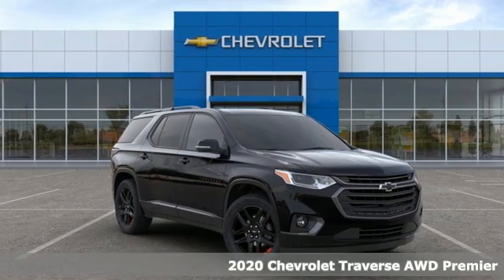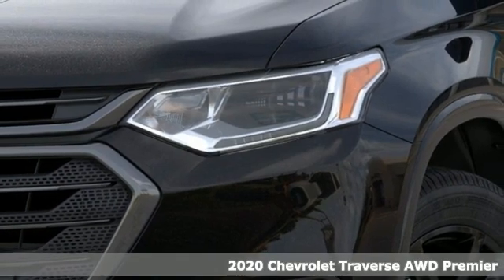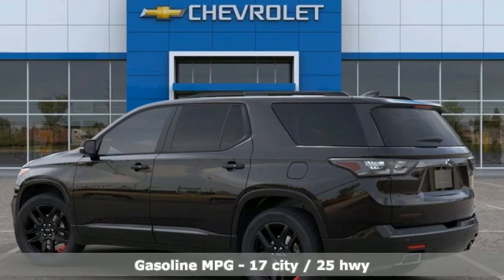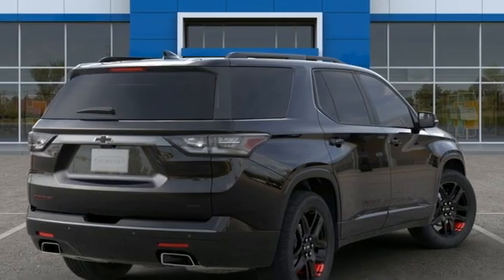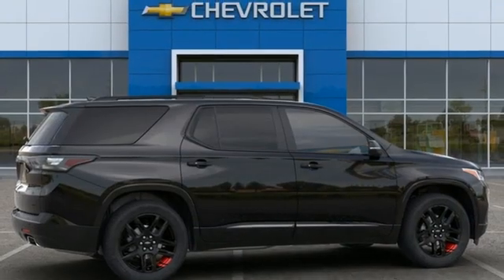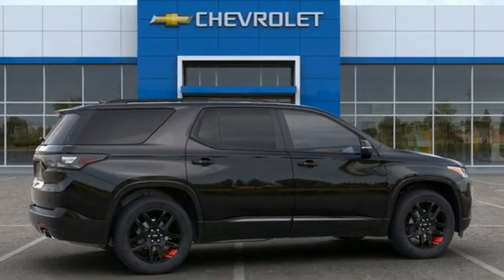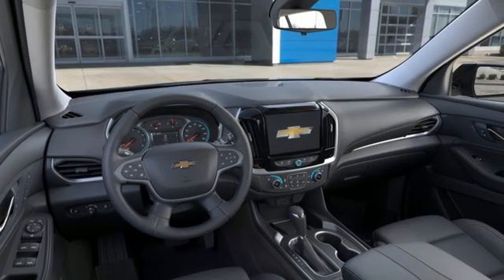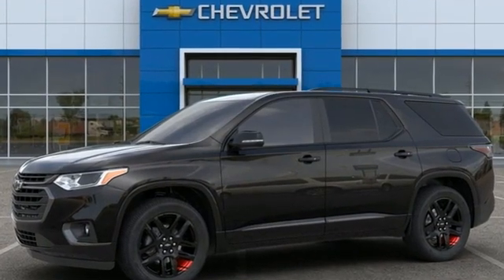New 2020 Chevrolet Traverse Cleveland OH Warrensville Heights, OH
Year: 2020
Make: Chevrolet
Model: Traverse
Trim: Premier
Engine: 3.6L V6 SIDI VVT
Transmission: 9-Speed Automatic
Color: Black
Interior: Jet Black
Stock #: T00841
VIN: 1GNEVKKW2LJ280255
Let us show you how easy it is to shop Tim Lally Chevrolet. Need more details? Pictures? Price Quote? Video? Just ask! Since 1921 the Lally family has been delivery an outstanding customer experience. Conveniently located just a few minutes from three major interstate routes we are easy to get to and even easier to do business with. Thank you for including us in your online vehicle search! PERFORMANCE ENTHUSIASTS: ASK US ABOUT TIM LALLY TRACK DAY EXPERIENCES!brbrMosaic Black Metallic 2020 Chevrolet Traverse Premier Leather AWD 3.6L V6 SIDI VVT 9-Speed AutomaticbrbrAWD.brbrbrWhile we strive for 100% accuracy, errors can happen. We encourage you to verify details and availability. Rebates will differ for leasing customers. We're happy to provide the differences on the vehicle you choose. Out of state shoppers welcome. Need more information? Pictures? A walk-around video of this vehicle? Purchase or Lease quotes? Let us know! We are always happy to help. Price includes: $2250 - Chevrolet Consumer Cash Program. Exp. 11/02/2020

Address:
24999 Miles Road